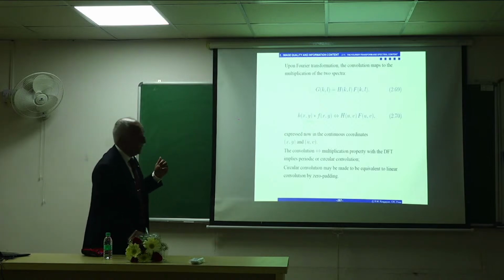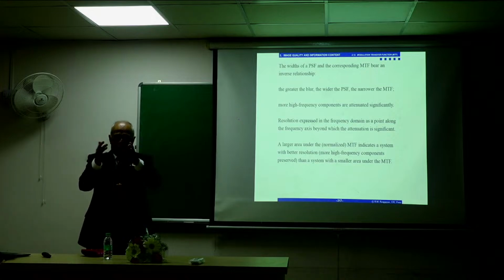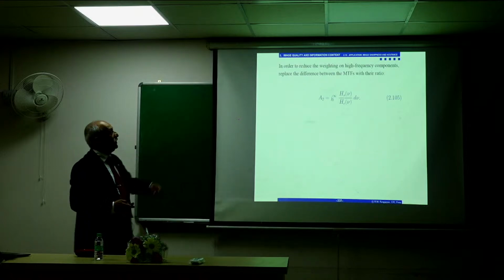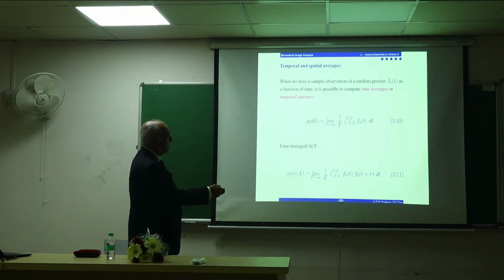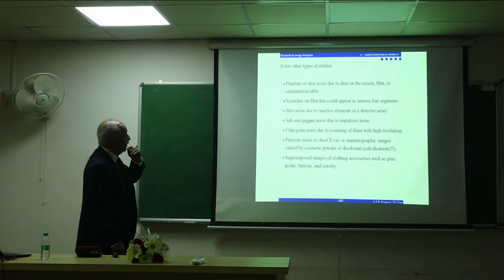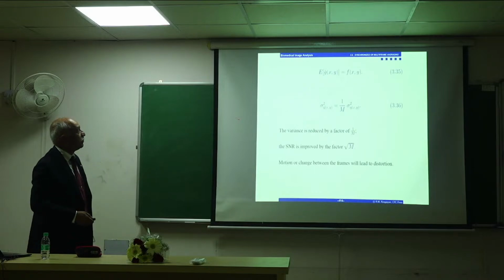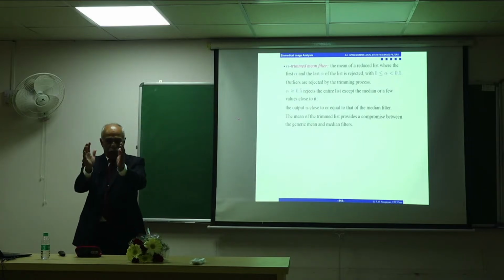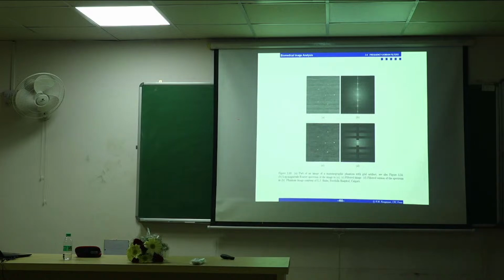GIAN NITK / 17.02.2025 / 2.00 PM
GIAN NITK, ECE DEPT